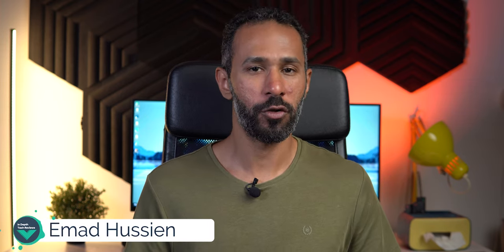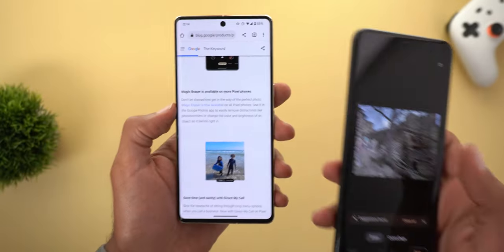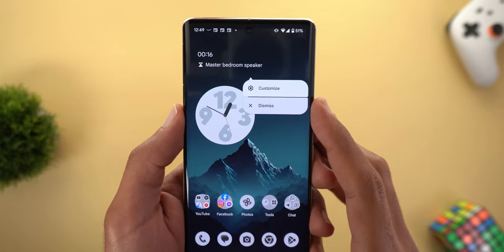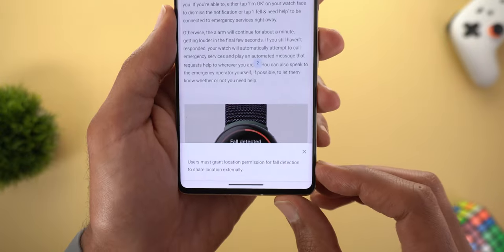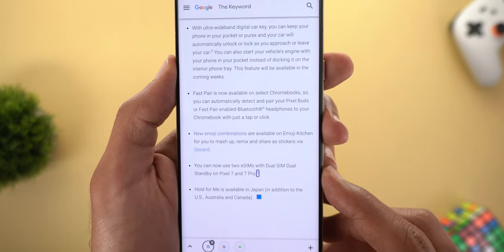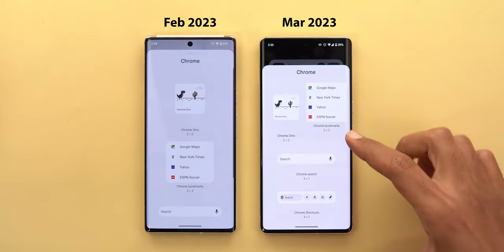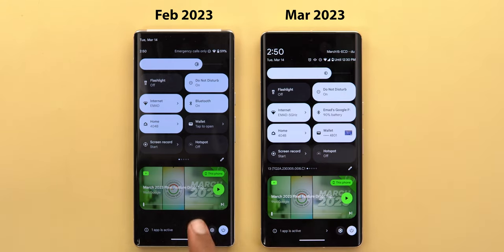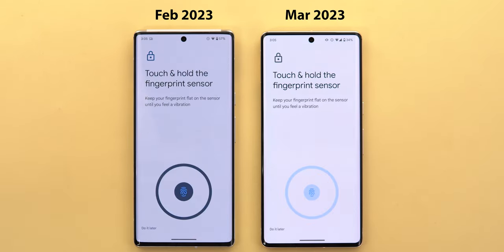March 2023 Feature Drop For Google Pixel: All New Features & Hidden Changes (Official Release)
GOOGLE PIXEL MARCH 2023 FEATURES DROP IS OUT (OFFICIAL RELEASE).
In this video I will show you all the new features Google announced in March 2023 Feature Drop for Google Pixel phones, the new visual tweaks and the hidden new features. The features demonstrated on the Google Pixel 7 Pro and compared with the previous version on the Google Pixel 6 Pro.

March 2023 Feature Drop Supported Models: Pixel 4a, Pixel 4a 5G, Pixel 5, Pixel 5a, Pixel 6, Pixel 6 Pro, Pixel 6a, Pixel 7 & Pixel 7 Pro.

**Chapters**
0:00 - Intro
0:30 - Build Number
0:41 - Faster Night Sight (Pixel 6/6Pro)
1:23 - Magic Eraser For All Pixels
1:39 - Faster Direct My Call
2:00 - Smart Devices Timers in The At a Glance Widget
3:25 - Health Connect Built In Settings
3:38 - Pixel Watch Fall Detection
4:51 - Upcoming Pixel Watch Features
5:06 - More Features To Come
6:15 - Lock Screen & AOD Changes
6:45 - Home Screen Changes
7:59 - Quick Settings Changes
9:16 - New Settings
10:18 - Random Tweaks
10:40 - Outro